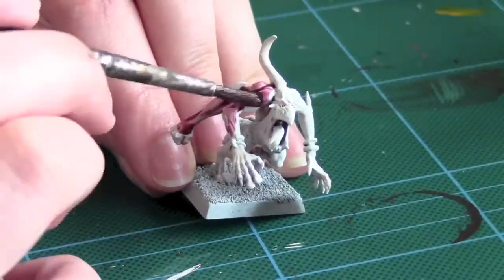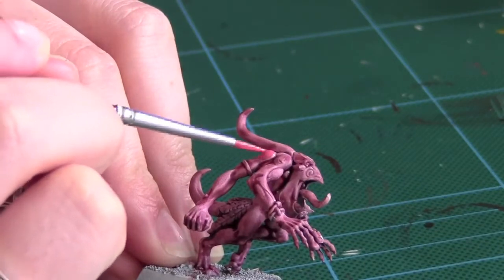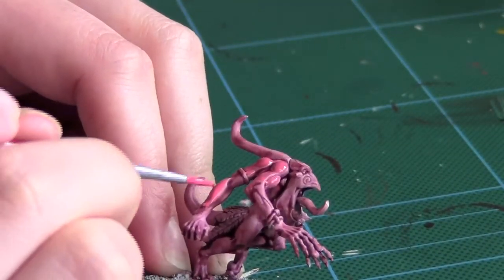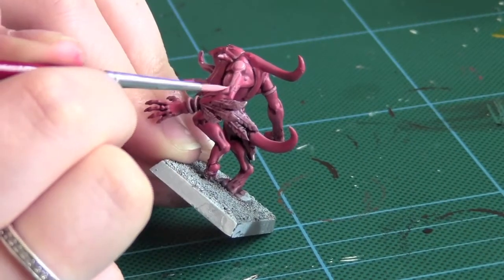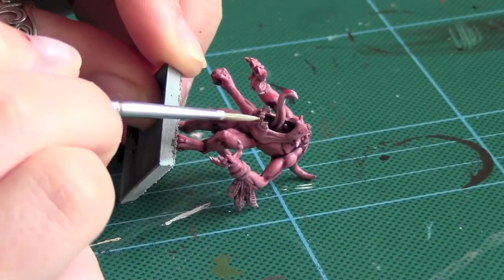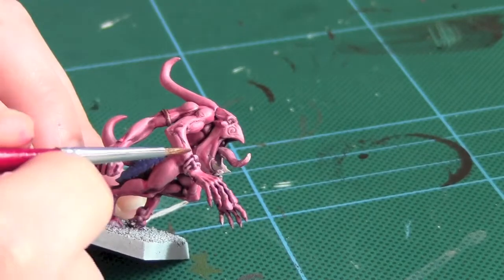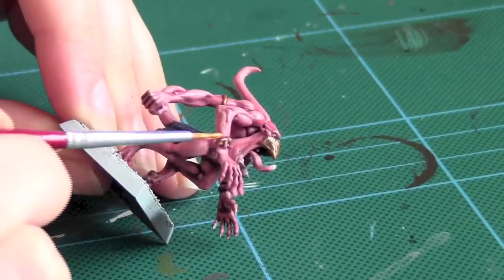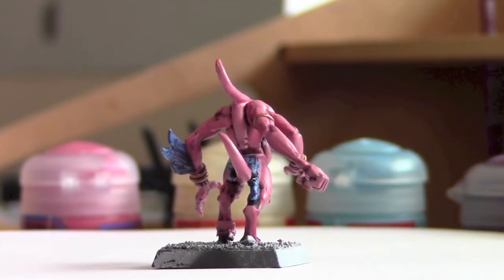How To Paint Pink Horrors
This video is a tutorial on how to paint Pink Horrors from the Chaos Daemons.
The paints you will need are:
White - Base coat/spray paint
Carroburg Crimson - Baal Red
Pink Horror
Ushabti Bone - Bleached Bone
Rakarth Flesh - Dheneb Stone
Nuln Oil - Badab Black
Altdorf Guard Blue - Ultramarine Blue
Lothern Blue - Ice Blue
Balthazar Gold
Gehenna's Gold - Shinning Gold

Growler Model Painting is a commission painting studio, based in the UK.

Tumblr Blog - /growlermodelpainting